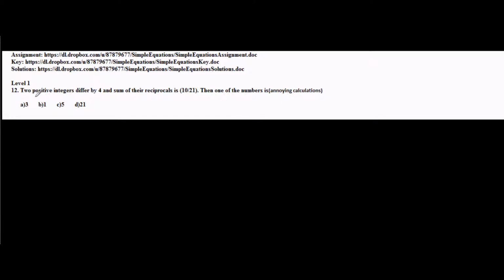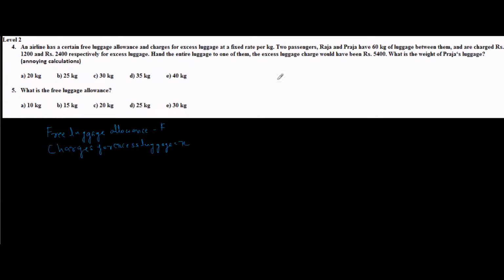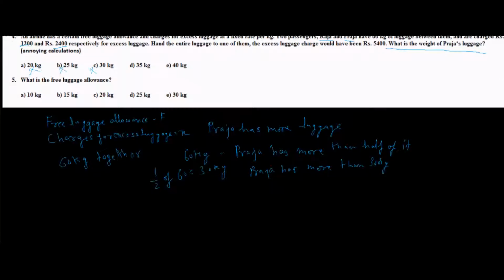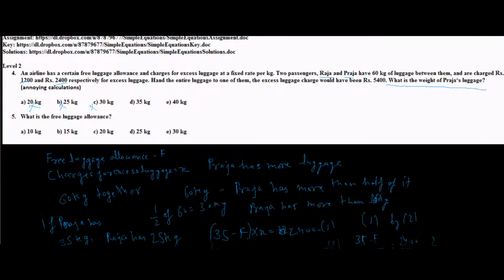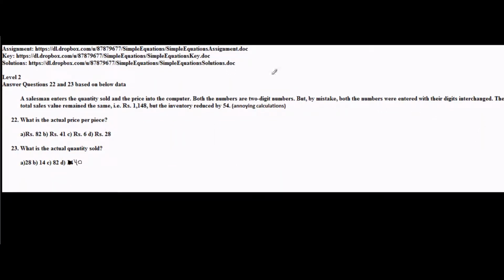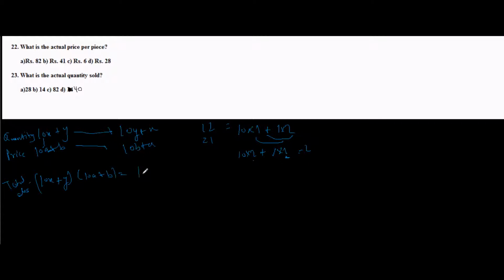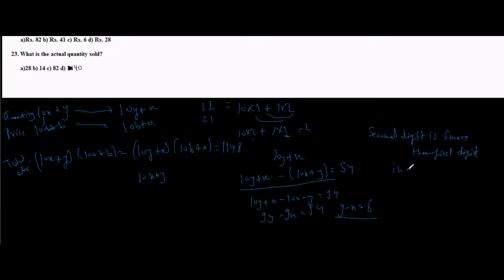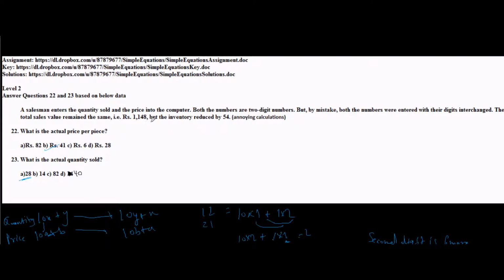CAT Prep- Simple Equations Problem Solving techniques 2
This video continues the discussion on problem solving techniques to help save time in cat, This lecture basically deals with simple equations problems with annoying calculations, however they can be easily solved with some smart thinking. This lecture demonstrates that by picking up a few problems from assignment at below link. The assignment is an assortment of cat problems asked during cat examinations from 1995 to 2008